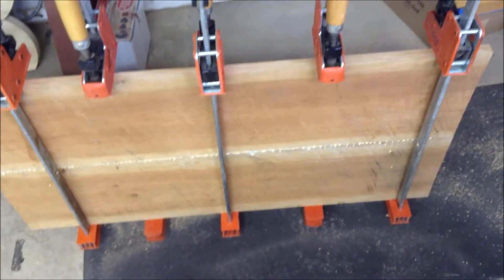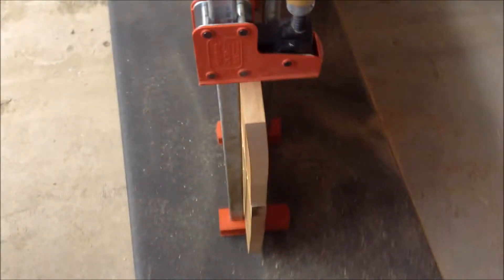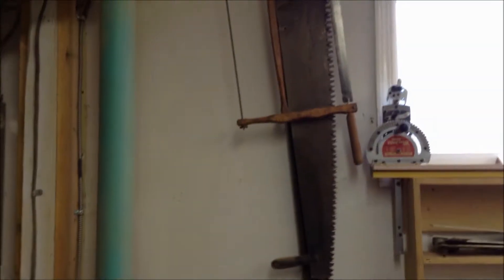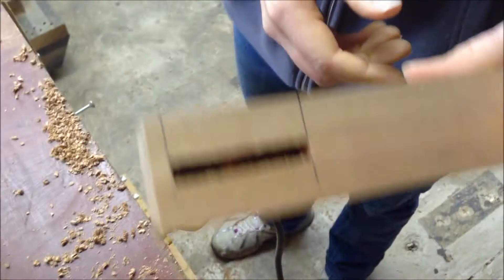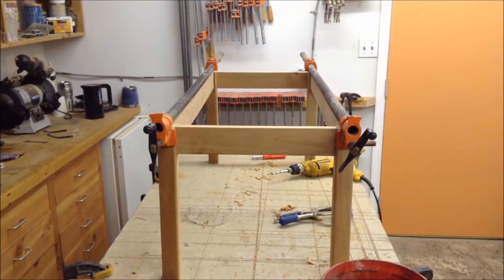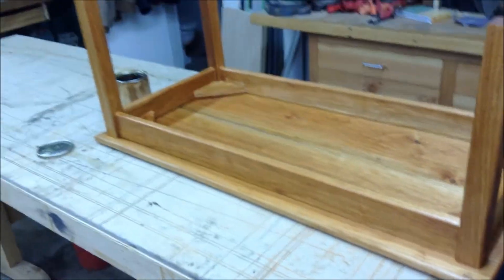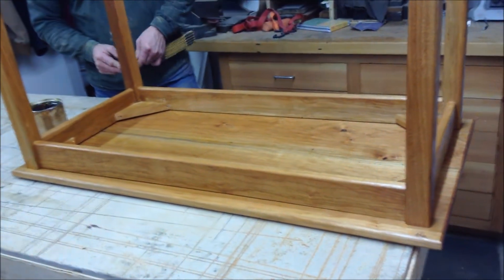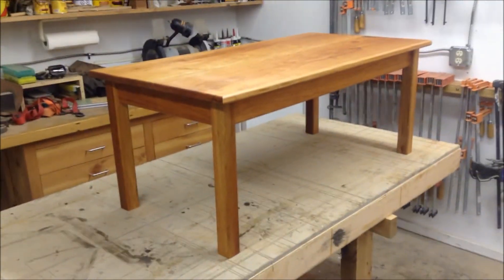BUILDING A TABLE!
We had a lot of fun today building a table! :D